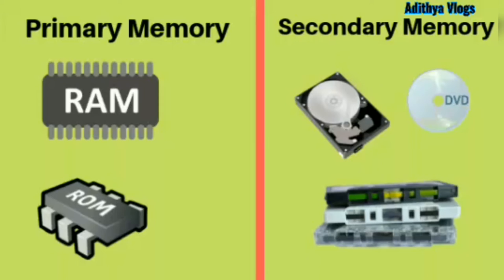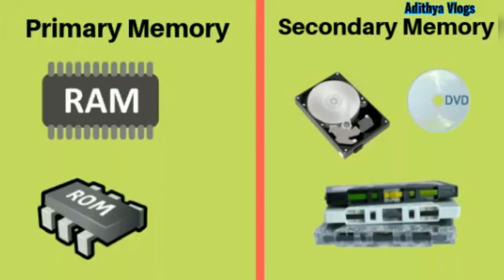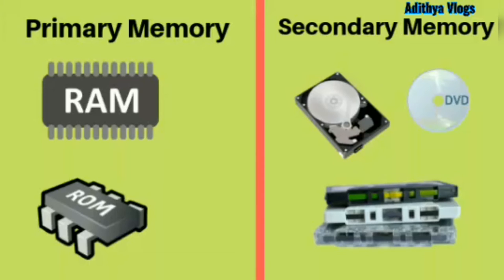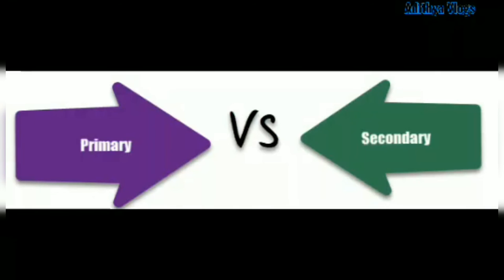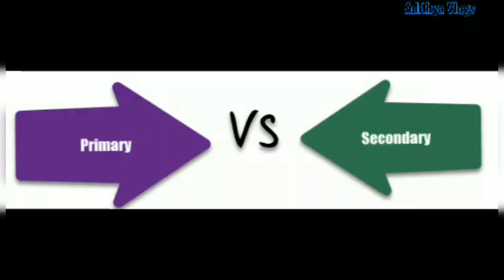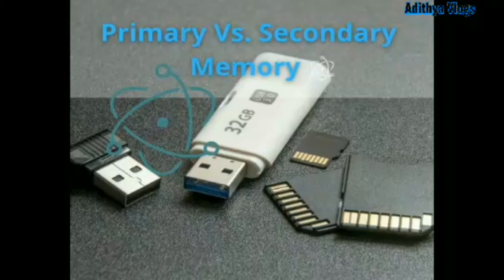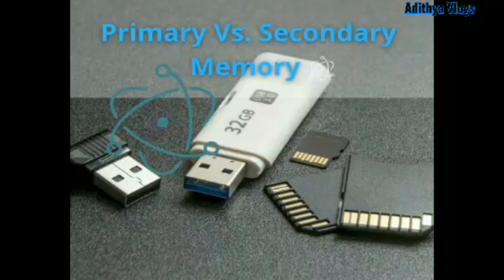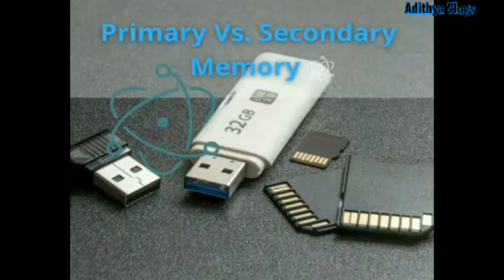Computer Book 1st Lesson (Part 3)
The ending of Chapter 1